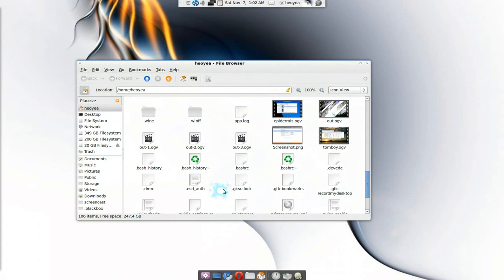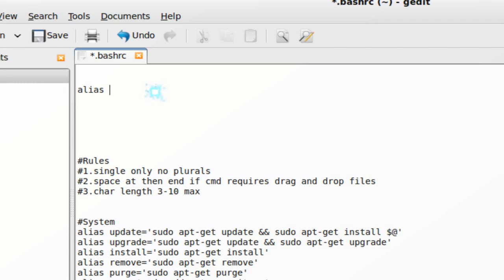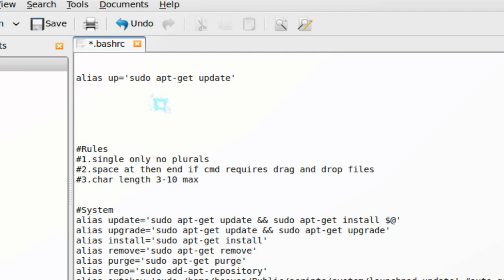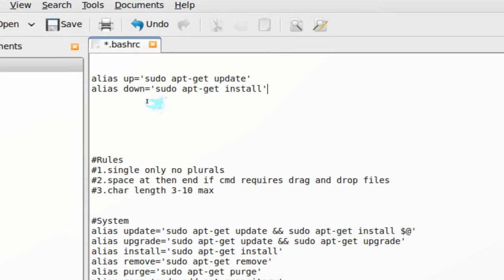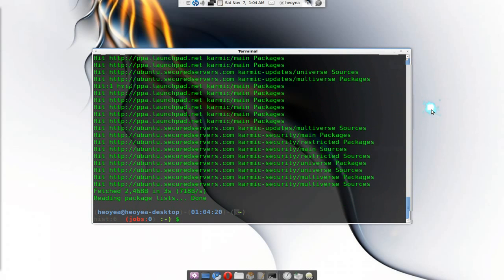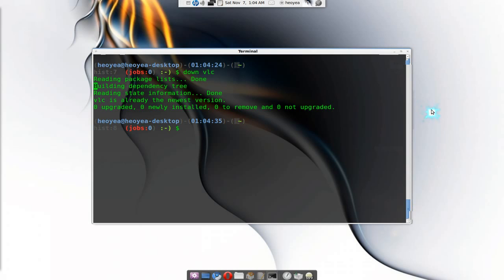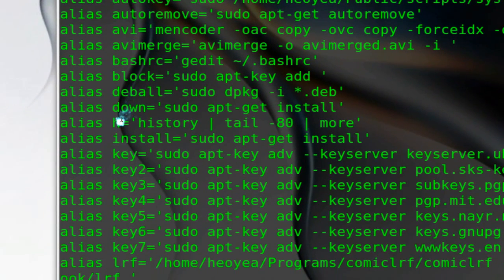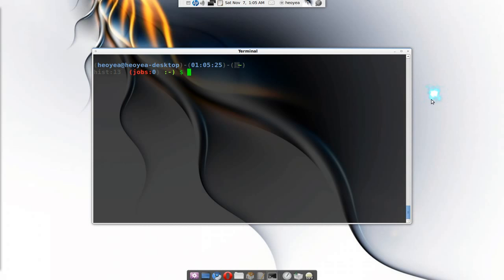Bash Alias - Terminal - Ubuntu 9.10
make a .bashrc file in home folder

alias ABCD='sudo fuck long lines of shit'

comment if u got some good useful shit.